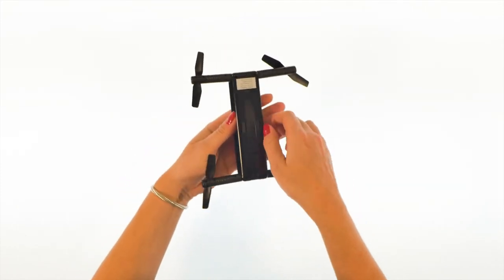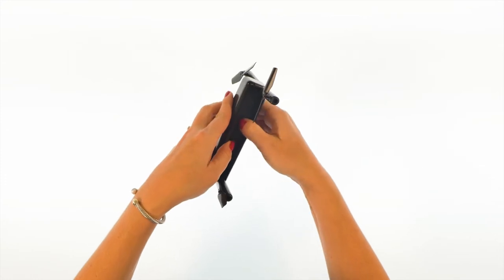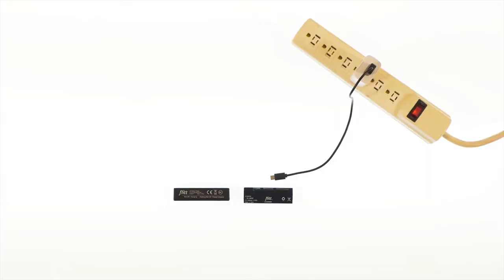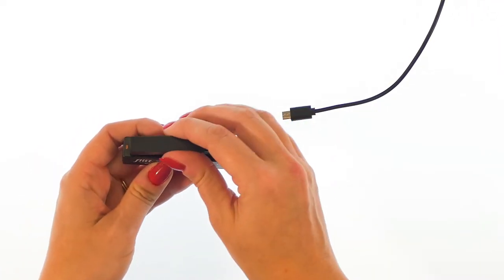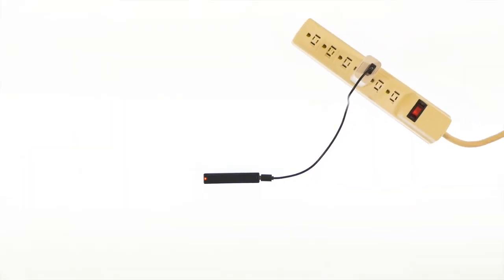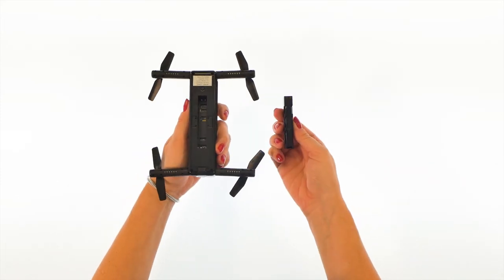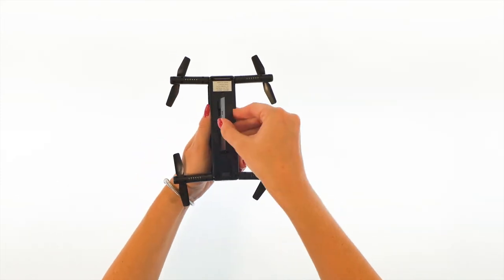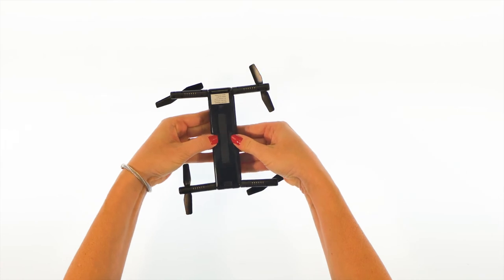Flitt Flying Camera - Charging the Battery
With the arms open, slide the two tabs out to unlock the battery. Reach in and push Flitt's battery out. Connect the battery to the charger. Line up the pins with the charger and push into place. Attach the included cable to the charger. Plug the other end to an USB adapter. The LED will be solid when charging. When it is done charging, the LED will flash. When you are done charging, make sure to unplug the charger.